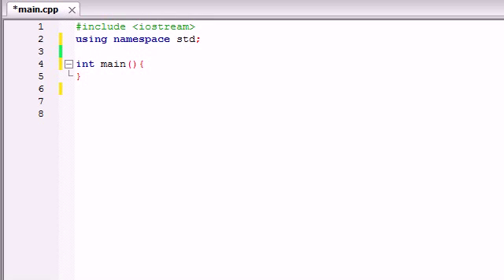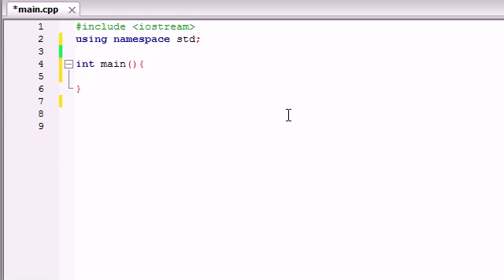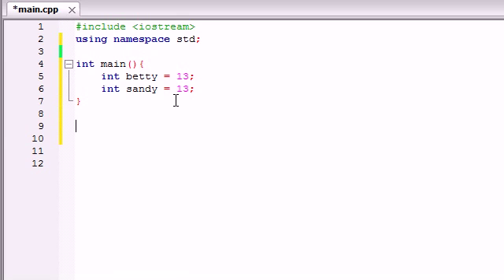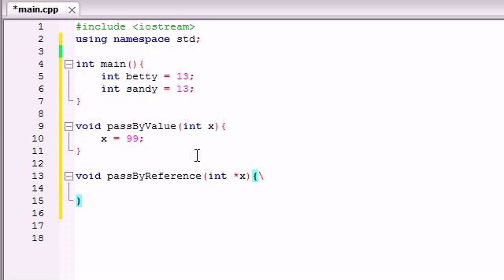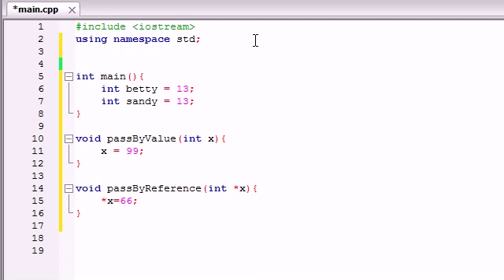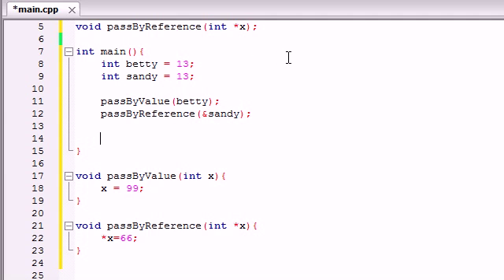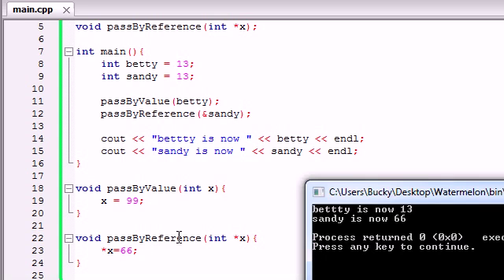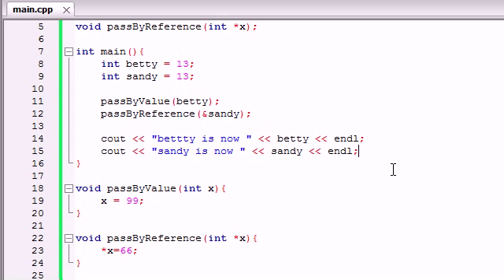#39 Pass by Reference with Pointers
Pass by Reference with Pointers in C++